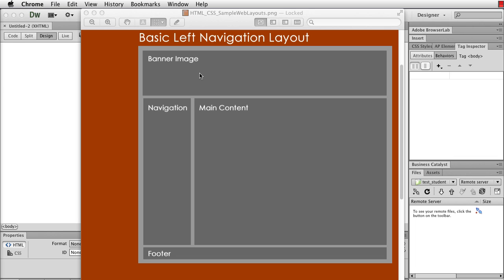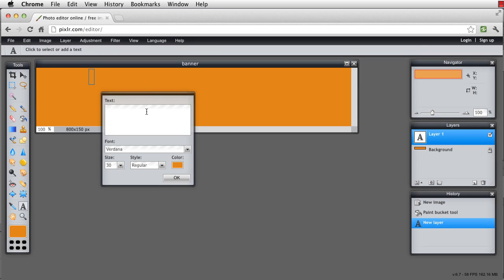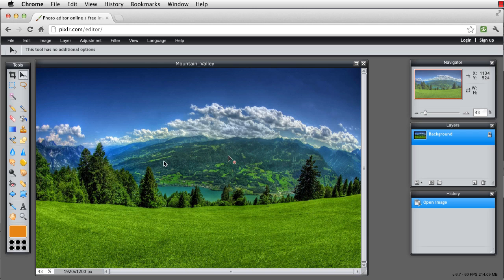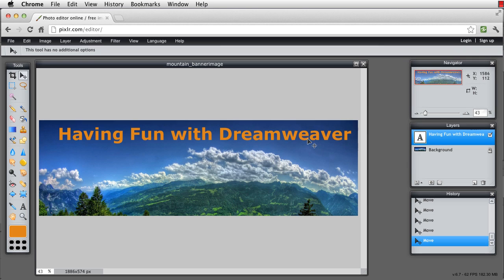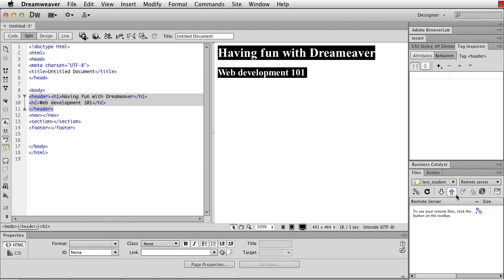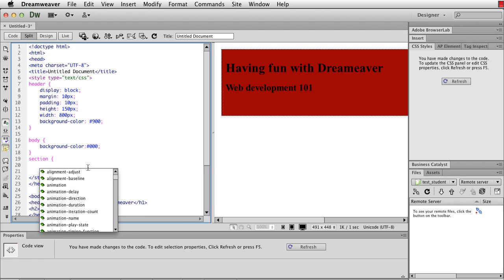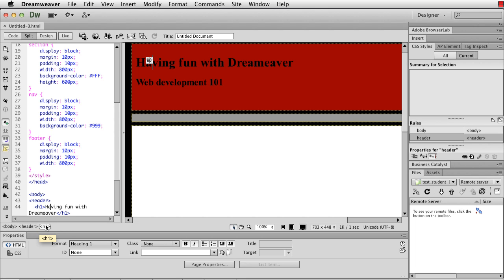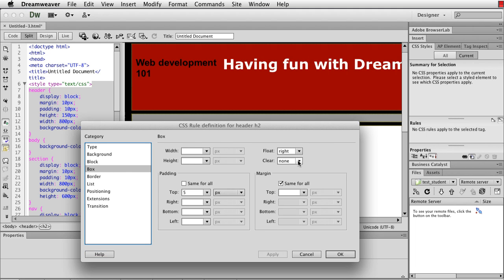Creating Banner Images for Websites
This video shows how to create a banner image using Pixlr as well as how to create a banner image effect using CSS in Dreamweaver